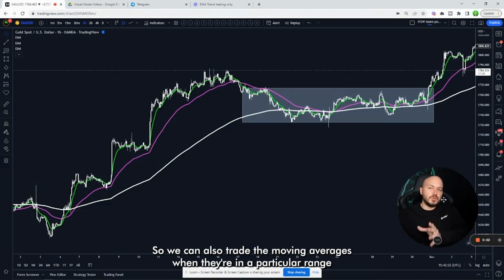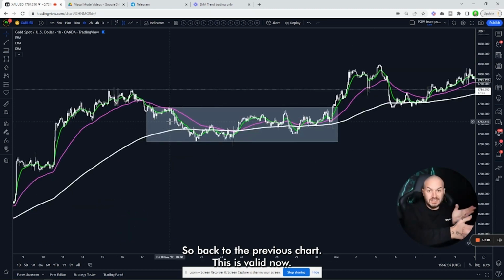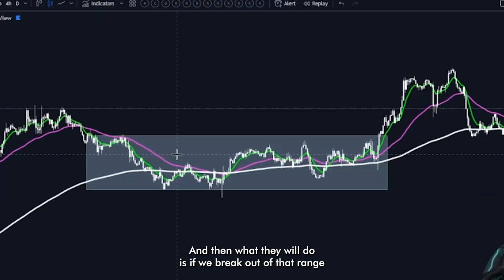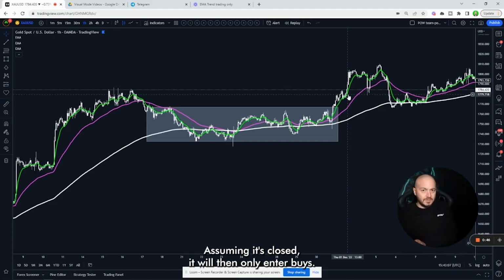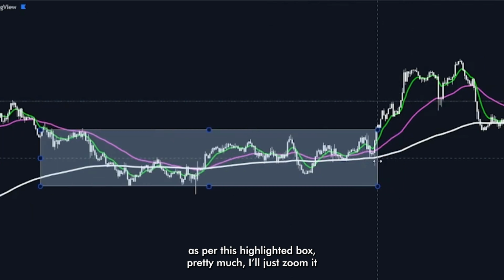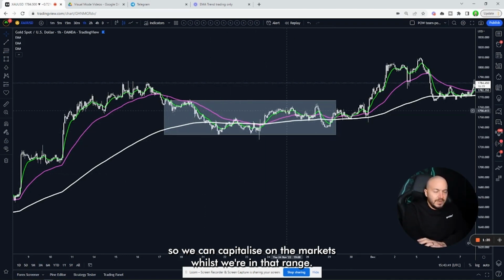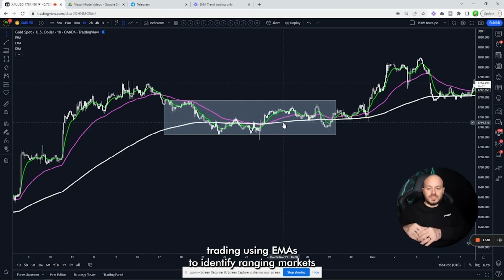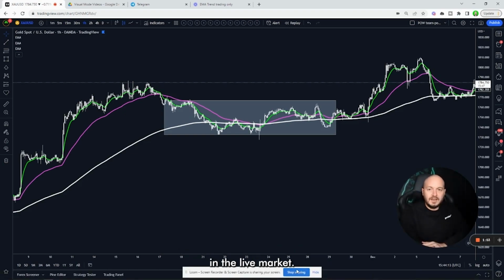EMA RANGE TRADING STRATEGY - POW Banker EA IN ACTION!!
Another great option to consider when using the Banker EA is Range Trading with EMA.

By using several EMAs, the EA can recognise when market conditions are ranging.

This can be great during times where there's not a great deal of volatility in the markets.

In this video, I show you the POW Banker EA in action with a EMA Range Trading Strategy.